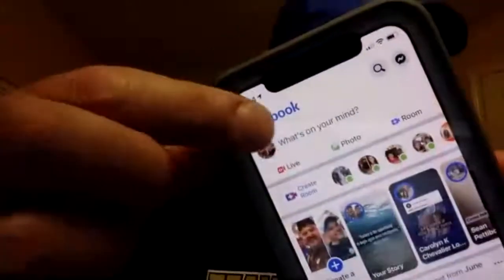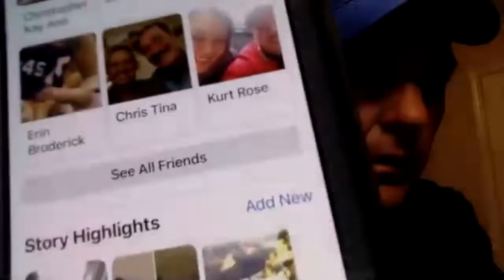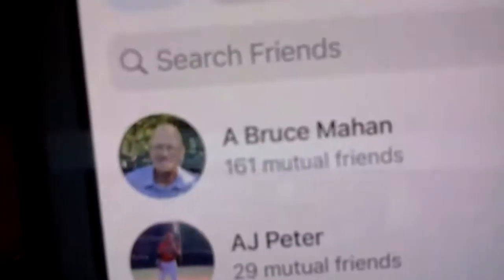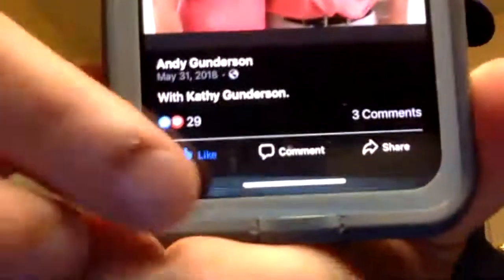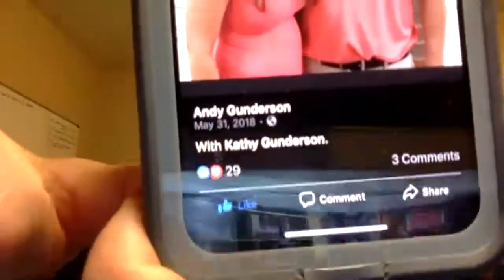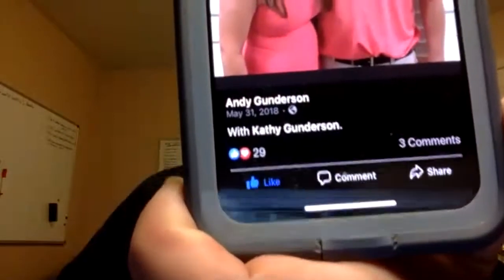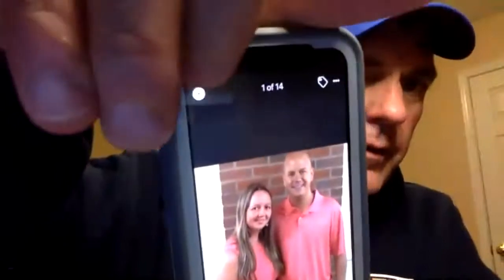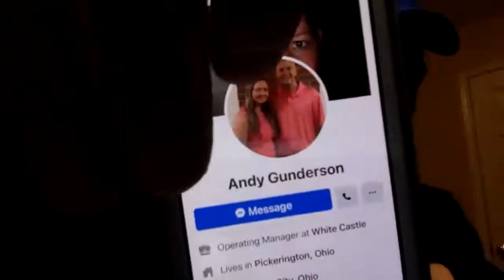Power Hour #25 11/6/20